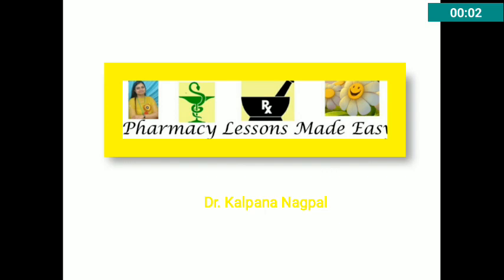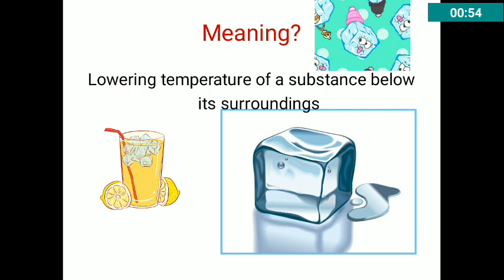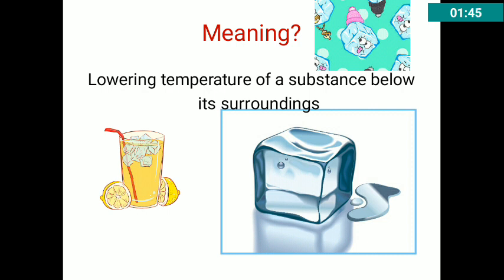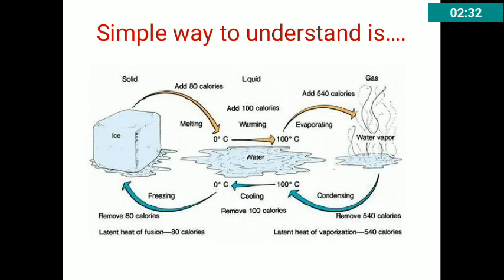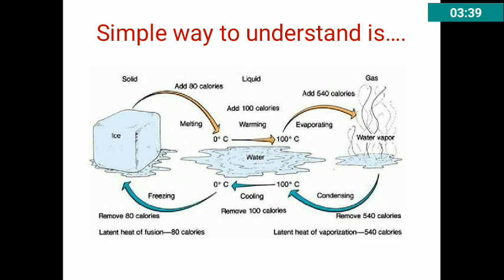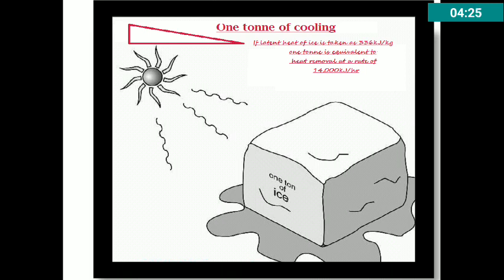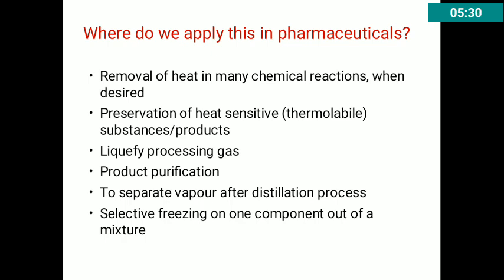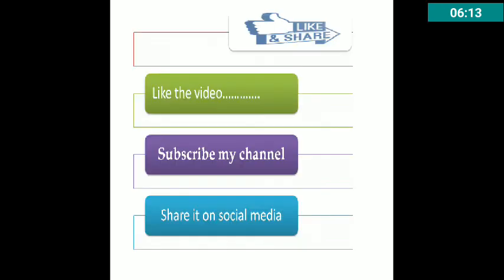Refrigeration-I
Amazon link of my book titled 'Pharmaceutical Engineering'
Meaning and applications
Some good books link for GPAT preparation are

Other good books for Pharmacy